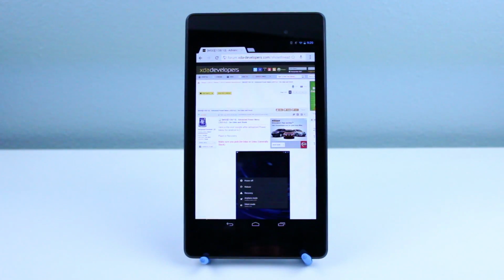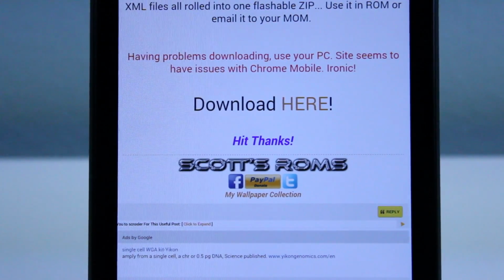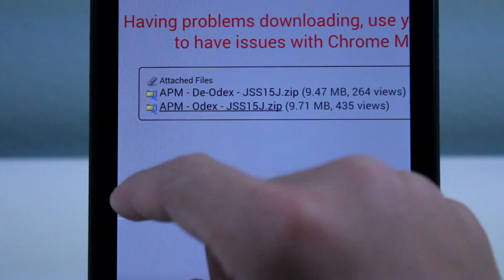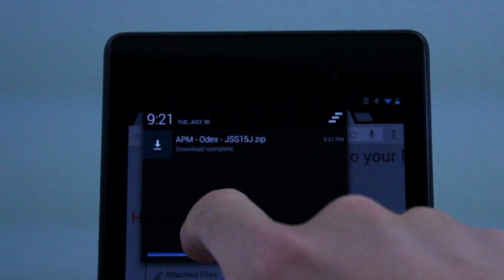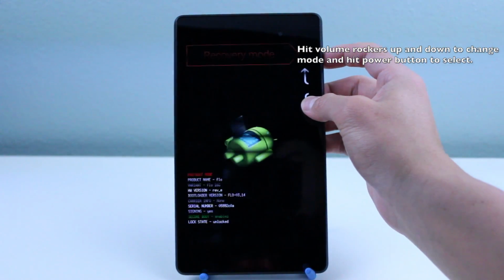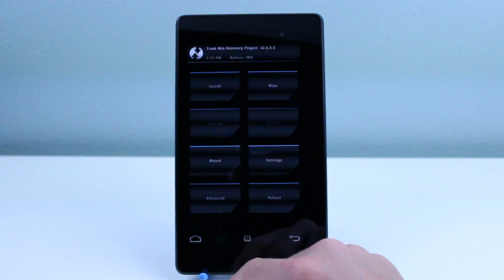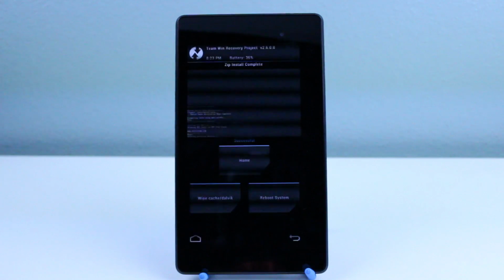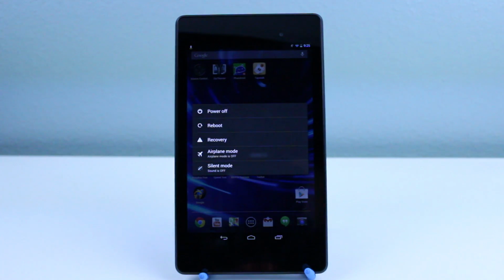How To Get Advanced Power Menu On New Nexus 7 FHD 2013 | Tutorial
In this video I demonstrate how to get the Advanced Power Menu on the  New Nexus 7 FHD 2013.

Check out the all New Nexus 7 Here!

Save it as your "Amazon" bookmark. Just click the bookmark, and purchase something like you always would. It helps me buy new recording equipment, products, and etc... and you don't pay a penny more!